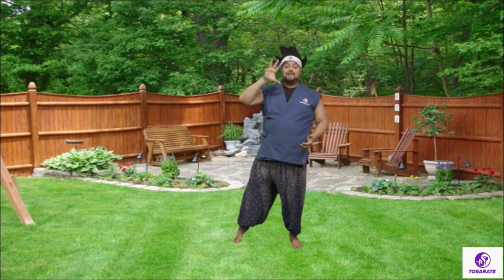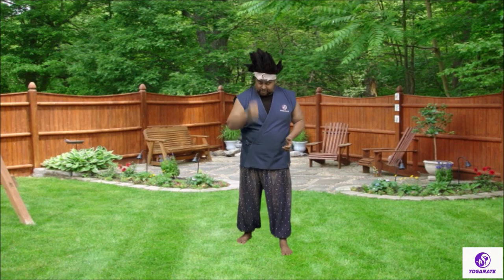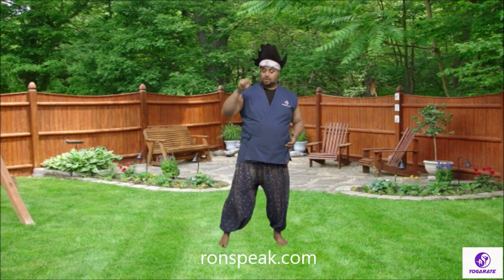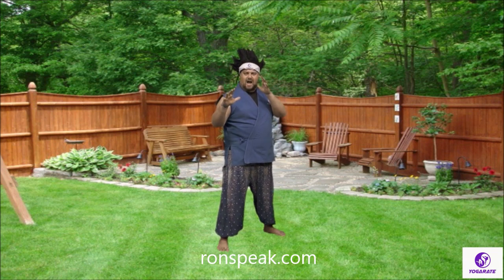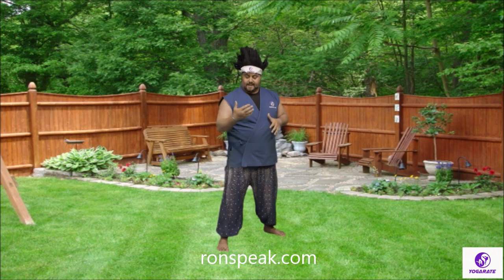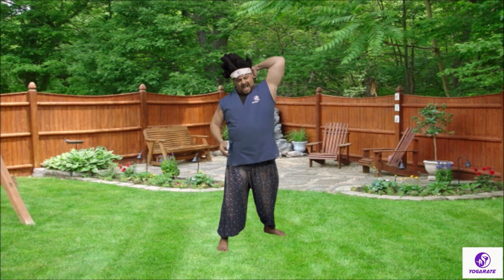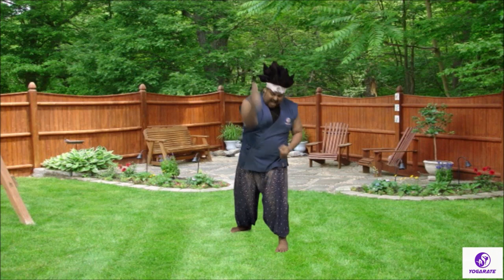Hammer Fist straight down to break a board or stop a bully.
Hammer Fist with the bottom of your fist.

Ron Shuali, M.Ed. has been called the “Messiah of the Mind.” His laughter filled keynotes, workshops and assemblies are always full of eye-opening experiences as audiences have multiple “Ah-HA!” moments. His speaking style and commitment to being real results in audiences awakening their minds to new possibilities in understanding how to truly identify, address and actually SOLVE problems in areas like and not limited to:

-Behavior Management
-Bullying Solution
-Social Emotional Learning
-Management Training
-Staff Retention
-Conflict Resolution
-Team Building
-Physical and Mental Well Being
-Workplace Morale and Joy